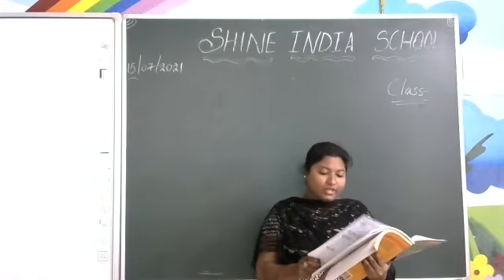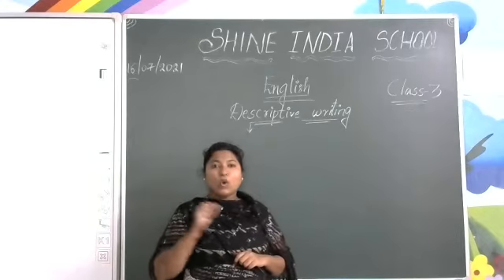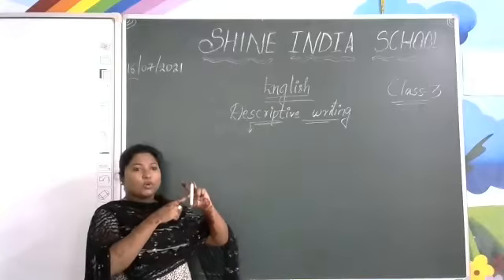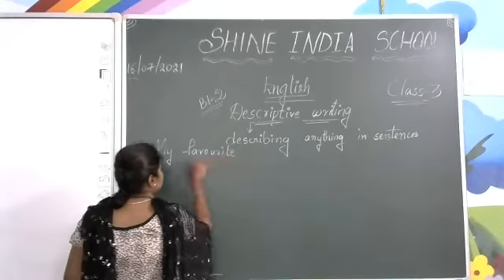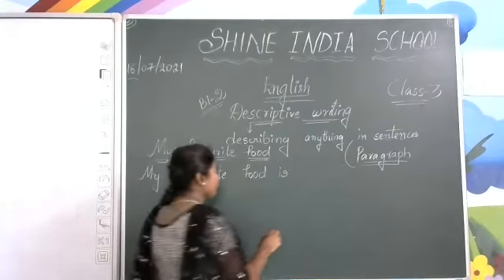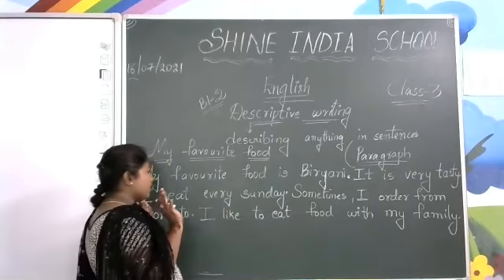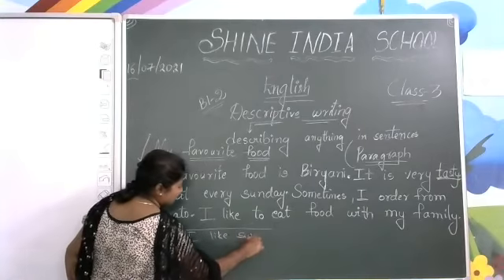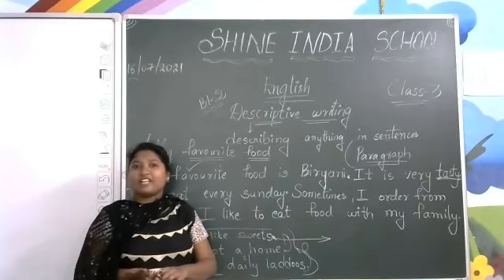SHINE INDIA SCHOOL ENGLISH ONLINE CLASS FOR GRADE 3